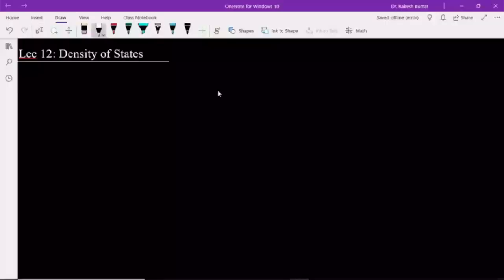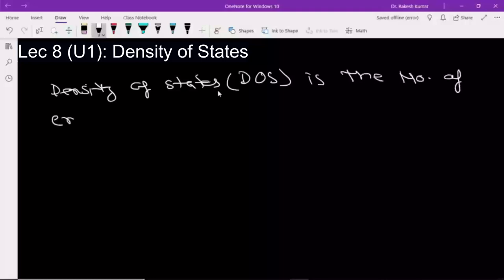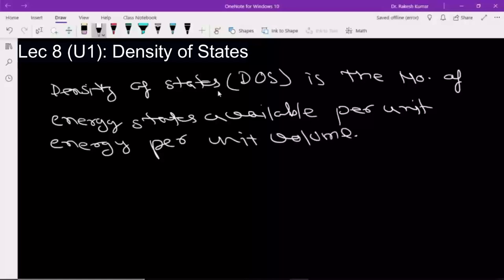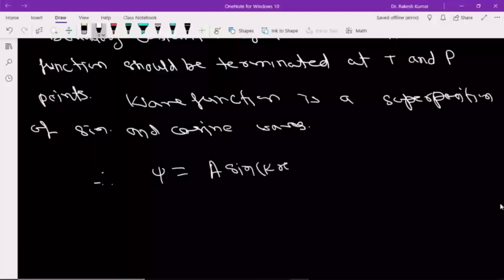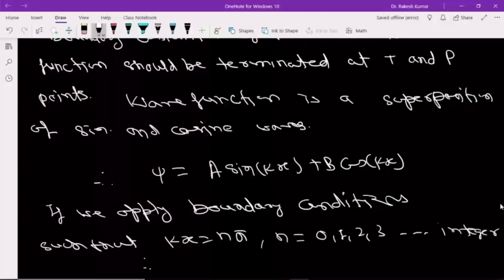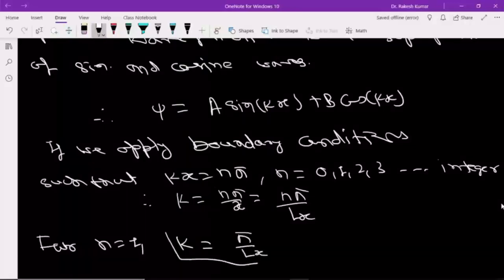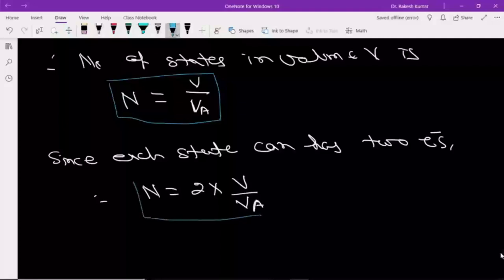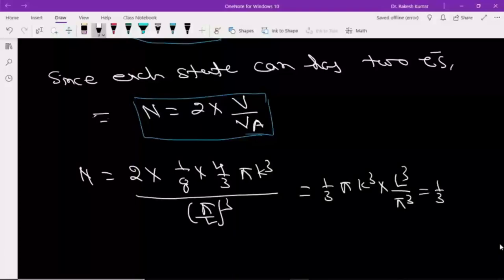Lec 8 (U1): Density of States